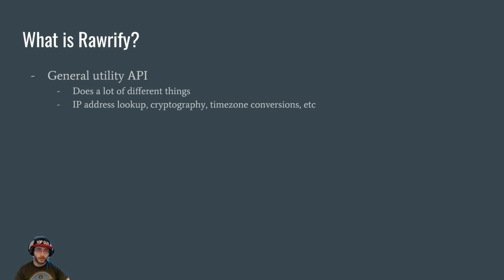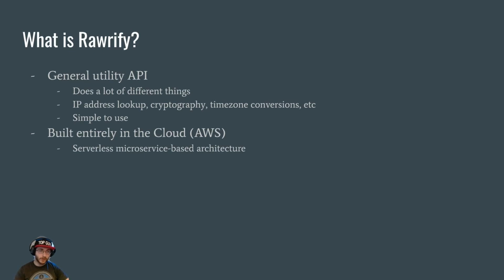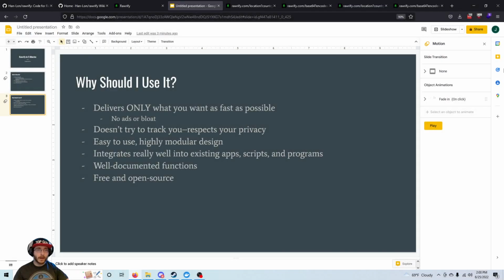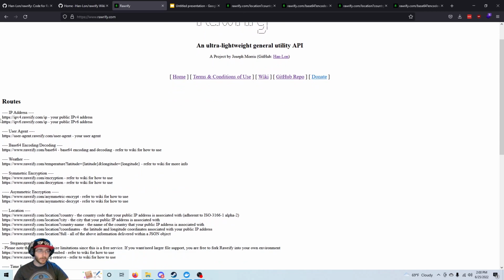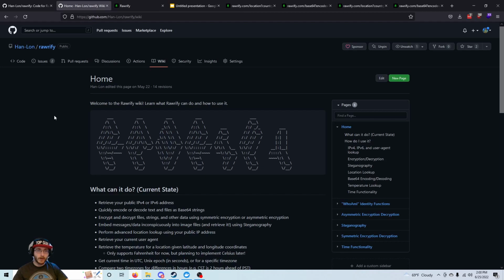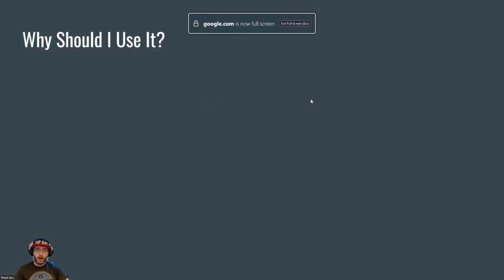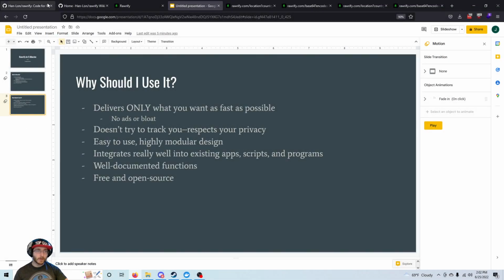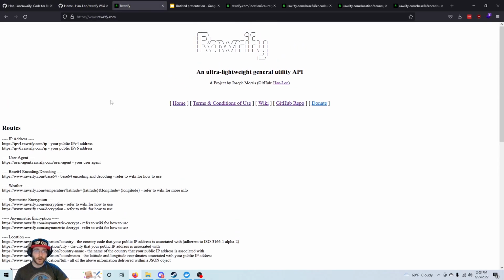Rawrify in 5 Minutes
A quick and to-the-point summary of Rawrify, my general utility API project.